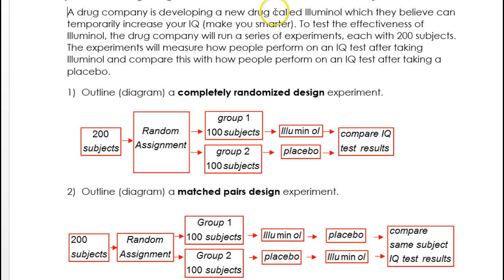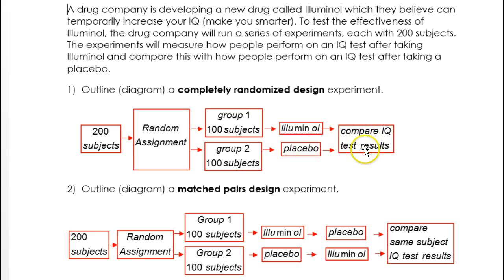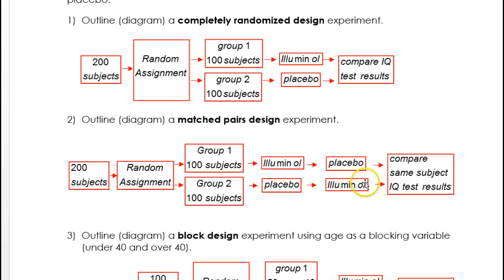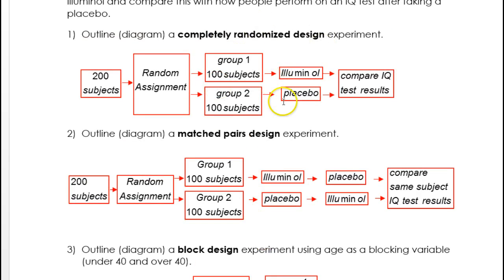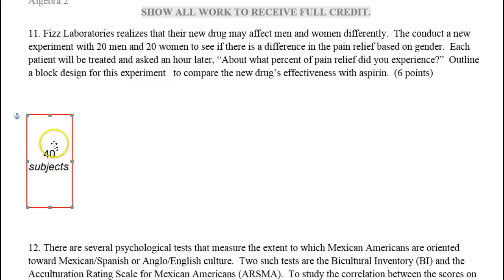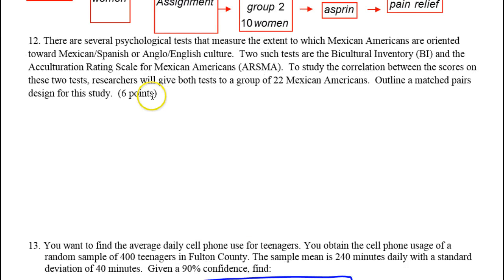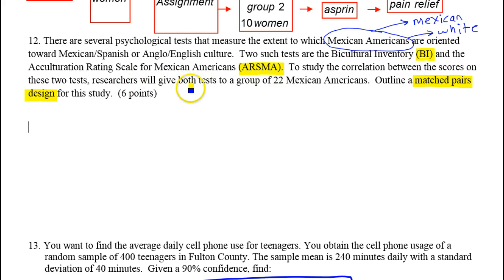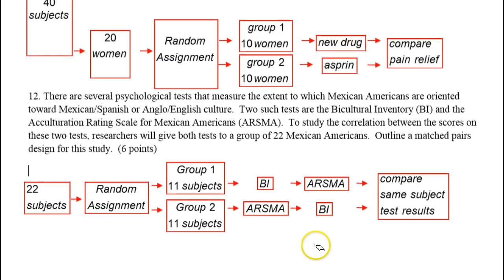Test A #11 to #12 Experimental Design Diagrams Block and Matched Pairs